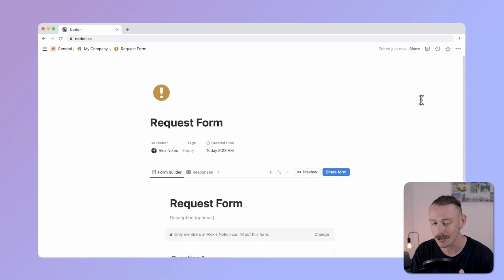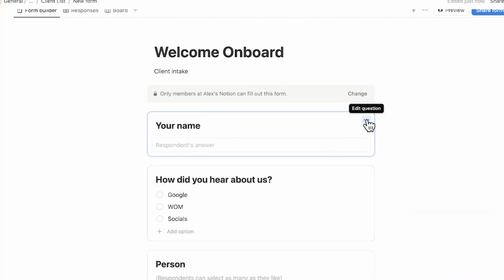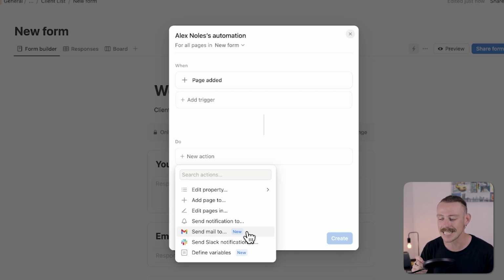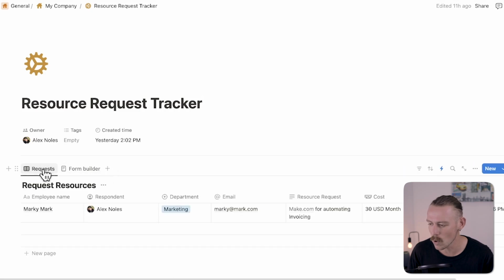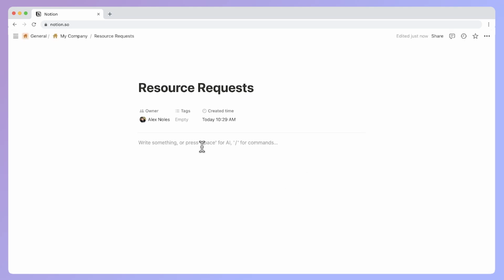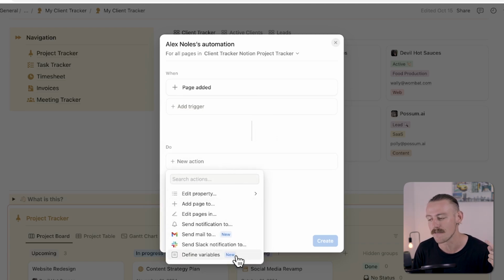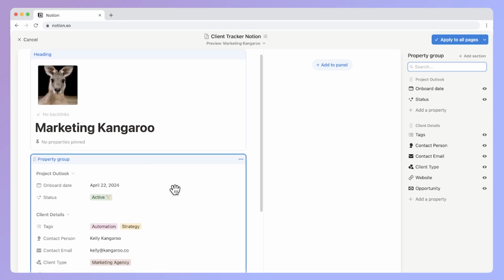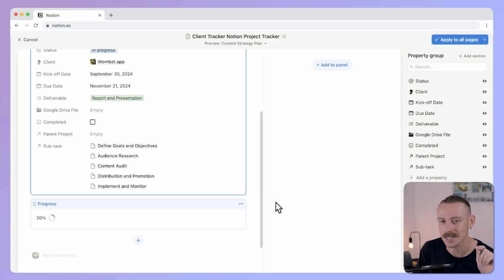How to use Notion Forms: and Latest Updates from Notion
How to use Notion’s New Forms Feature and a look at the recent Notion Updates and Releases.

In this video, we’re jumping into Notion’s new native Forms feature and seeing how you can use it in your business workflows, and Notion workspace. If you’ve ever wanted to collect data directly in Notion without extra tools or setups, you’re in luck – now you can.

We’ll walk through how to set up forms and connect your databases, all within Notion. Think task lists, team requests, feedback forms, or even event sign-ups – you can build and embed these forms straight into your Notion pages. Plus, we’ll look at how responses flow right into your Notion database, making it all feel seamless.

We are also going to be looking at the most recent updates from Make with Notion:
Feature like Custom Page Layouts, Gmail Integration, Notion Mail, and Updates to Notion Automations.

Timestamps:
0:00 NEW Notion Updates
1:00 Notion Forms Tutorial
12:00 Automate Gmail emails
14:00 Automation Updates
15:30 Custom Page Layouts
19:40 Notion Mail
20:40 Notion Updates Recap